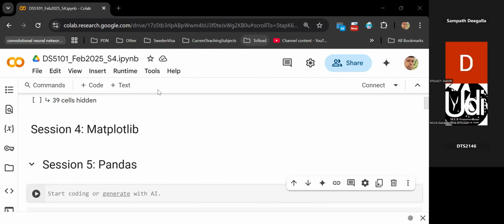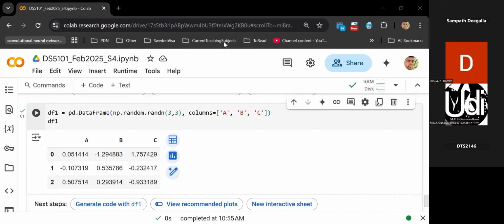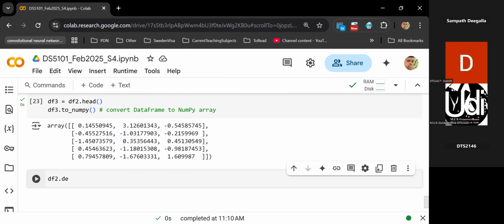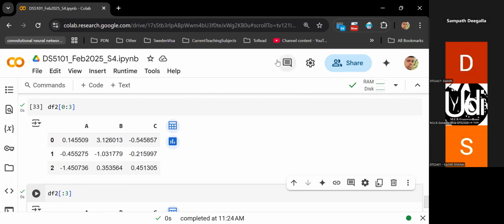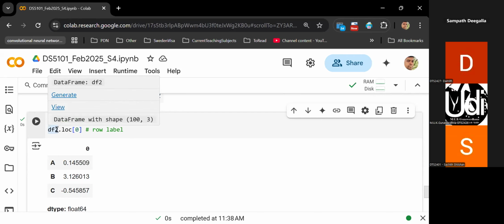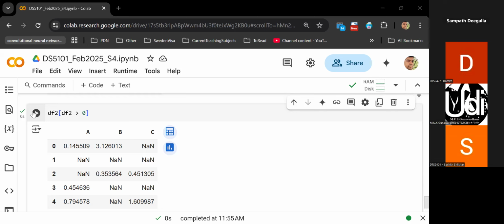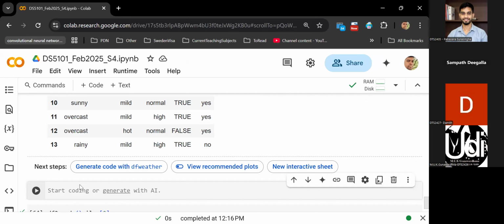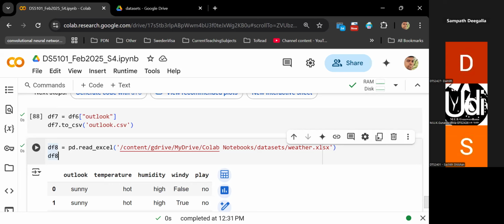DS5101 Computer Programming for Data Science and AI - S5